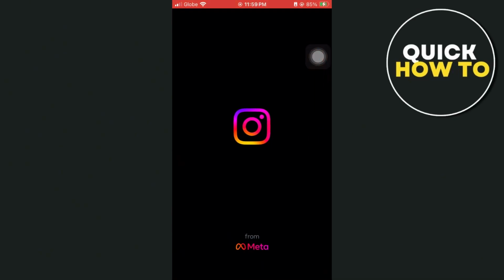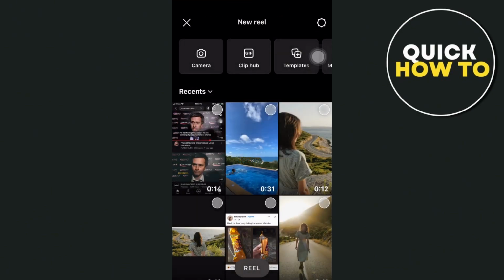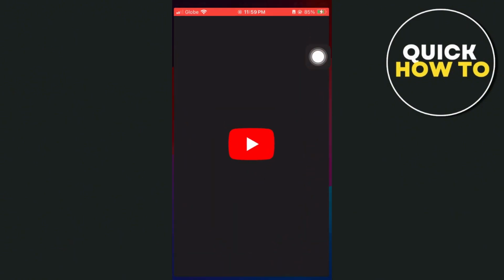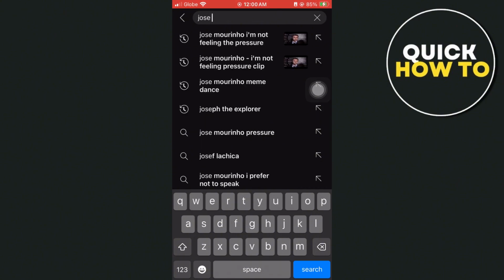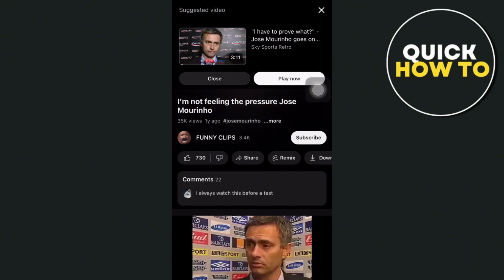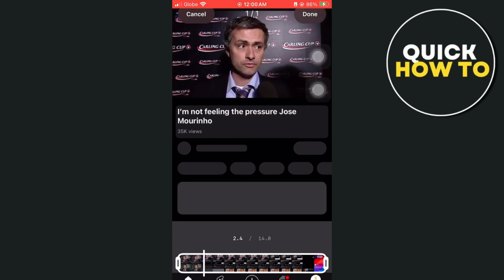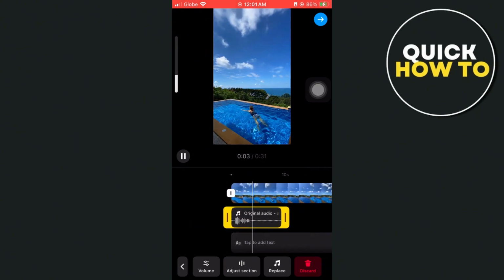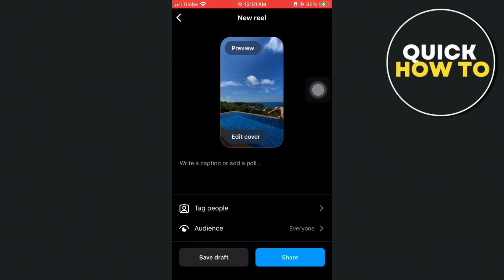How to Add Any Audio Clip to Instagram Reels (Simple)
Learn How to Add Any Audio Clip to Instagram Reels (Simple)